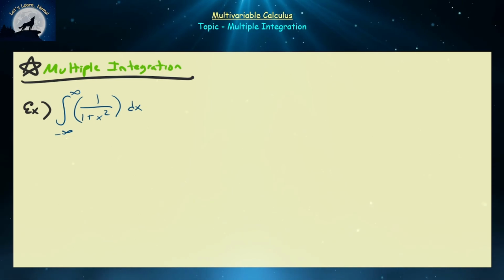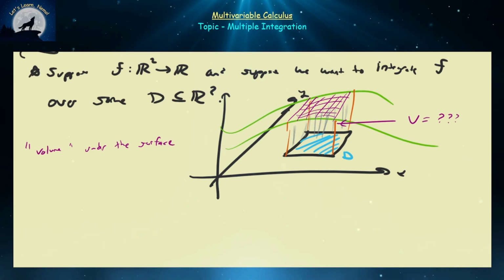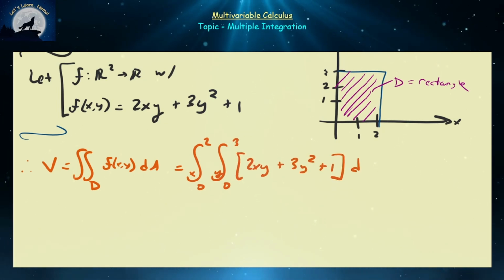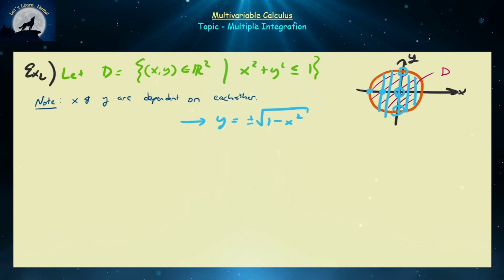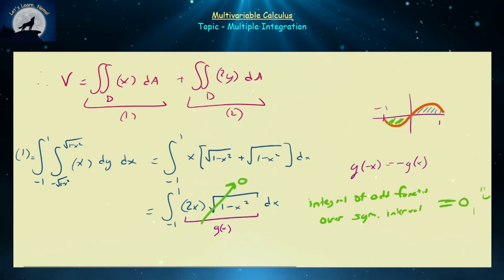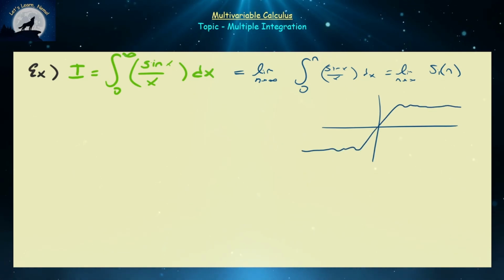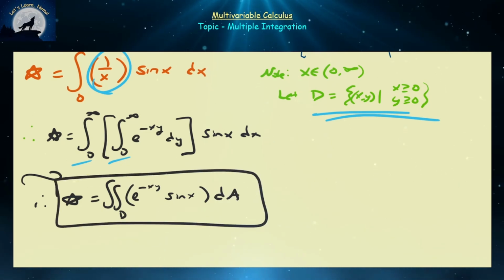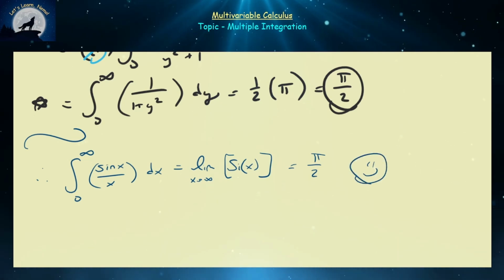(MC10) Multiple Integration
This episode focuses on integrating over various types of domains, starting with simpler rectangular domains and then expanding to more complex regions defined by functions of the variables. We’ll discuss the fundamental techniques and strategies for setting up and evaluating double and triple integrals, essential for calculating volumes and other properties of multi-dimensional shapes. In addition, we work through an example that discusses how to use multiple integral to solve complicated single-variable integral problems.